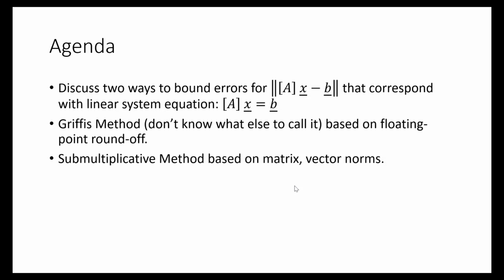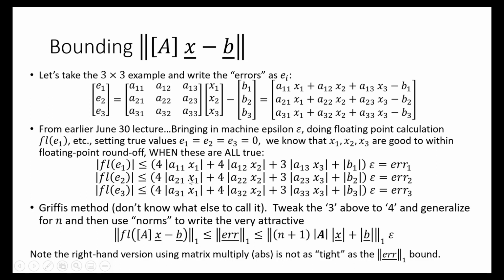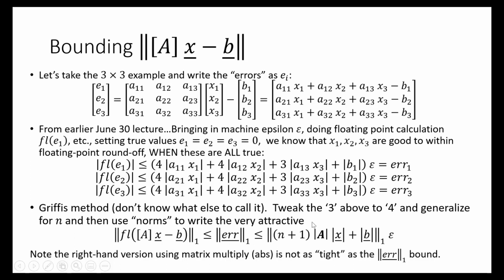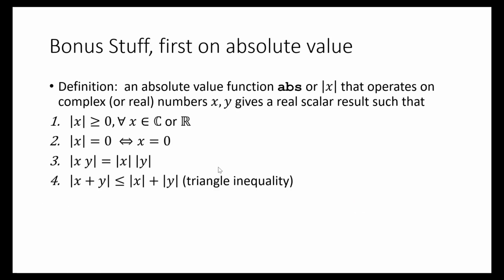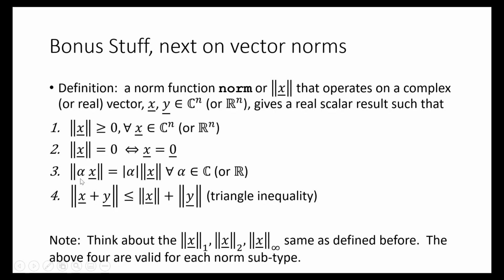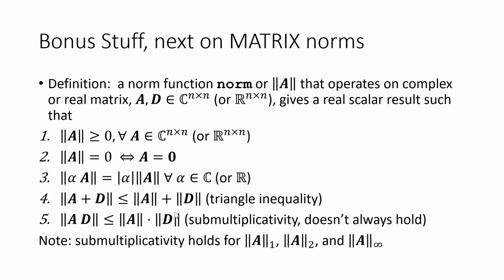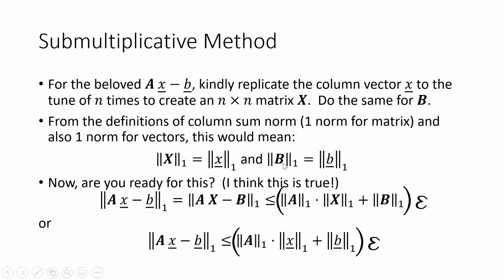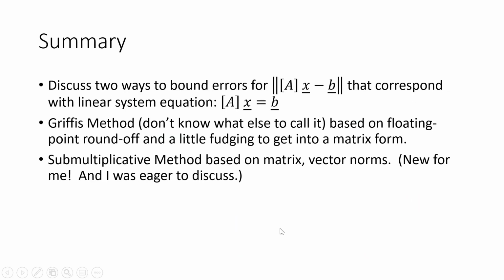Methods for Bounding Calculation Errors for Linear Systems (Version 3)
Discusses bounds on iteratively solving linear systems (updated again).  Version 3 fixes the forgotten machine epsilon at the end.  This includes Gauss-Seidel and teaches how  to tell if a potential solution vector x is a solution to the equation A*x==b, to within floating-point round-off.